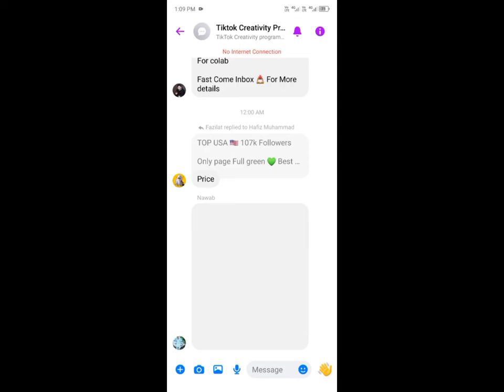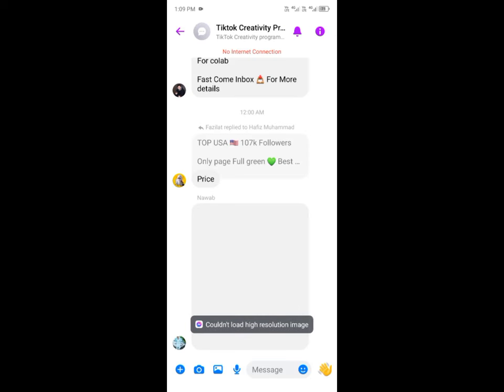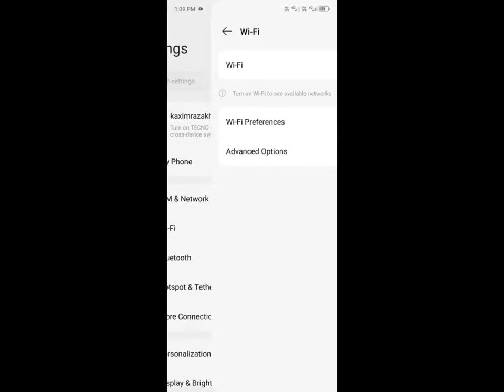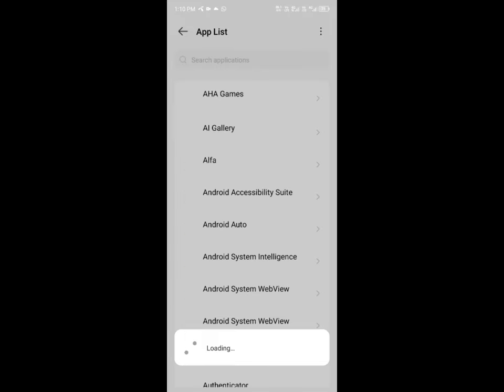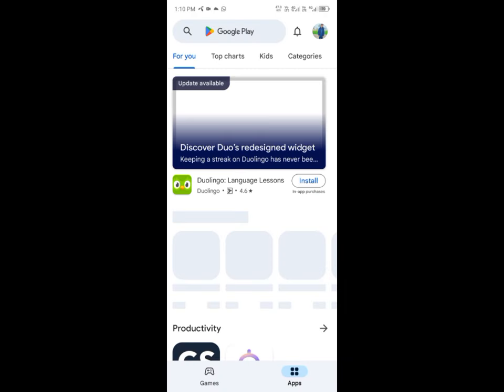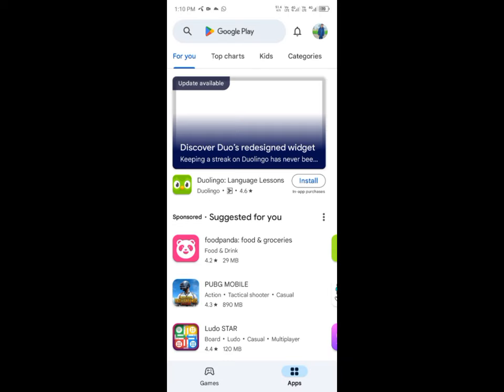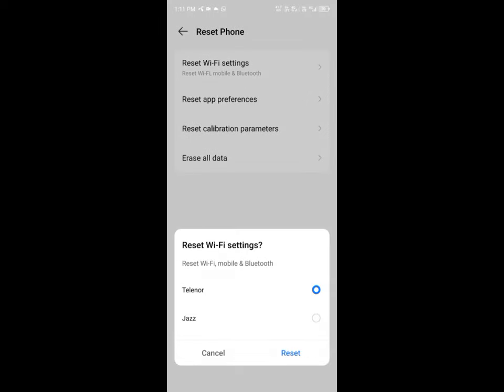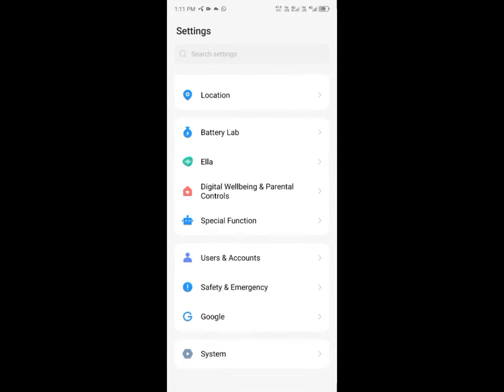How to Fix Couldn't Load High Resolution Image on Messenger